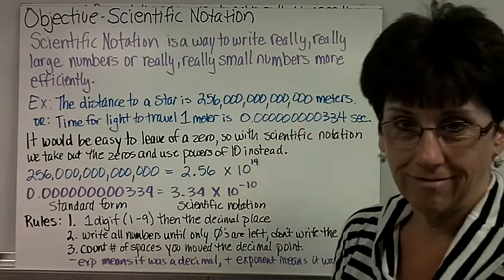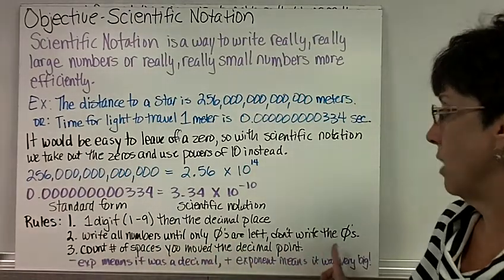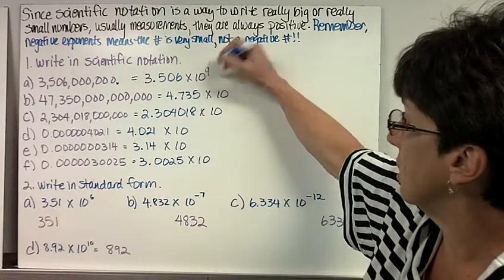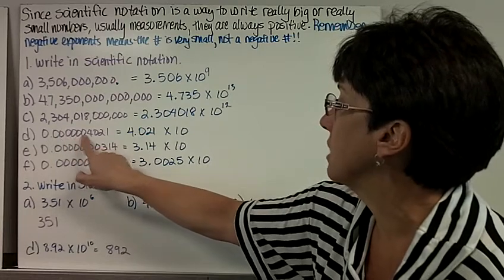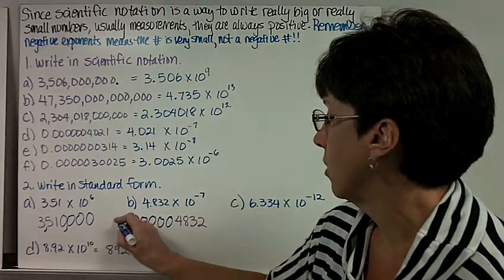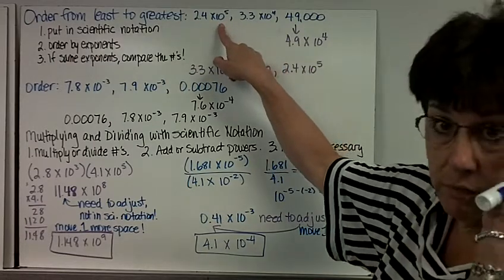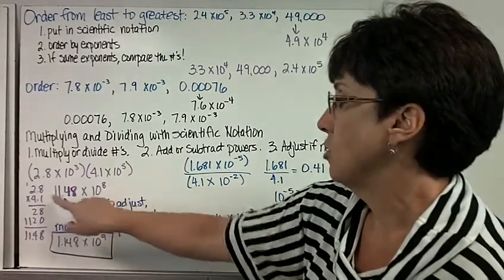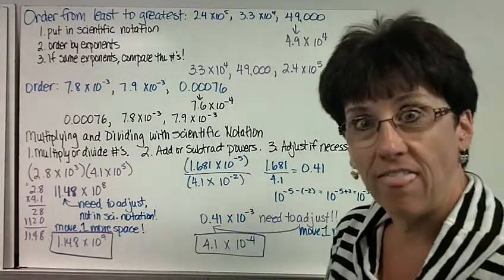Scientific Notation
What Scientific Notation is and how to multiply and divide numbers written in scientific notation